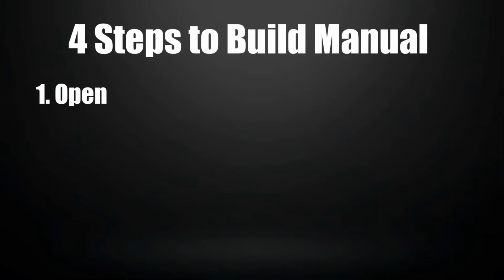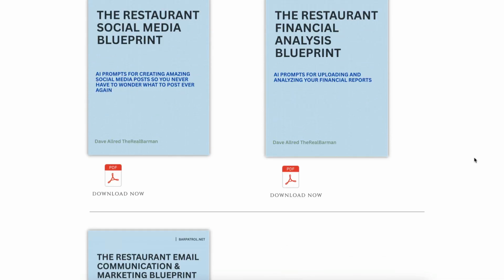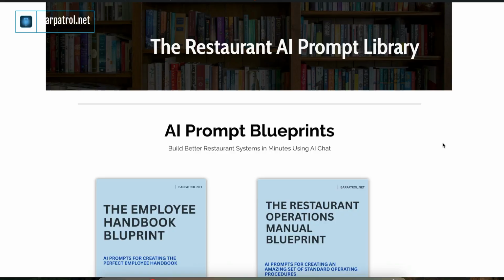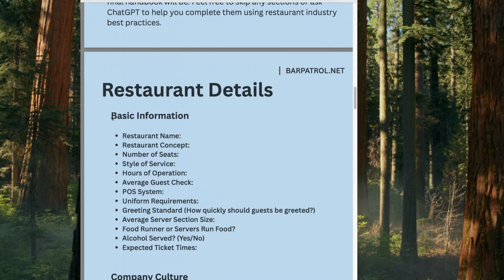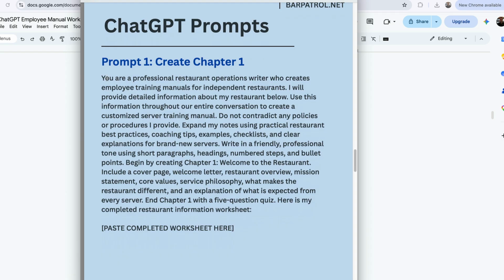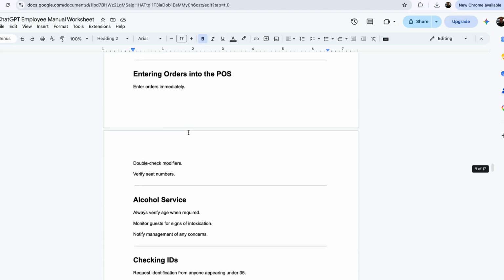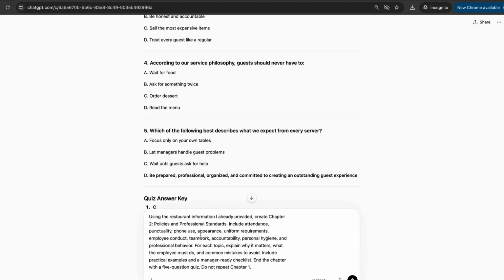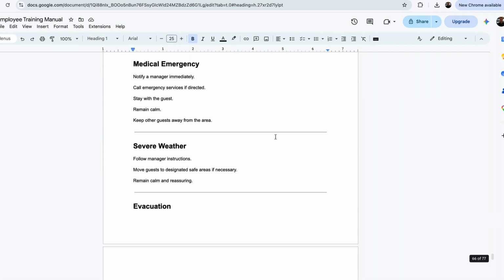How to Build a Complete Restaurant Employeee Manual with ChatGPT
In this video I’m going to show you how to build a professional, comprehensive restaurant employee training manual in about 15 minutes using ChatGPT.

If you are a restaurant and you aren't starting to think about how to use AI in your business, you are going to fall behind.

▶ My Favorite POS Systems (Plus Special Offers)

✅ Shift4 POS [Use this link and Shift4 will pay you $5,000 to switch to their POS]

✅ Square POS [Get up to $2,500 off the hardware]

✅ Lightspeed POS [Get up to $2,000 off the hardware]

✅ GoTab POS [Save $750 here]

💥 👉 Axe Pay [Free POS and processing]

I help bar and restaurant owners and managers run a better and more profitable business by providing tips, tricks and strategies on the best ways to systemize your bar and restaurant.

In addition, I will help you find the best restaurant POS system for your bar and/or restaurant, one that fits your style and budget.